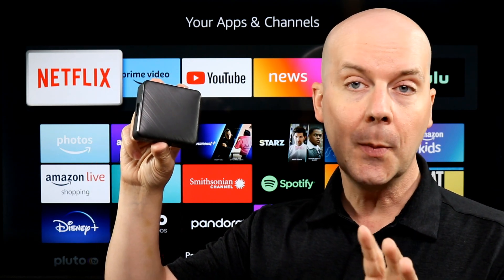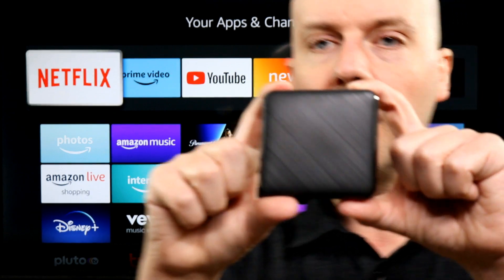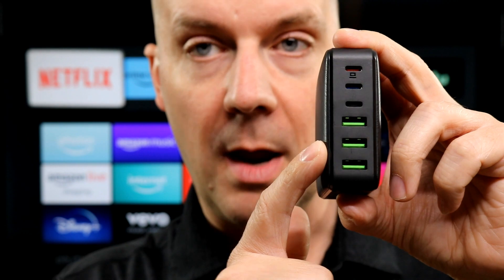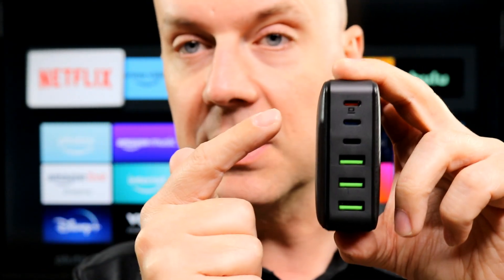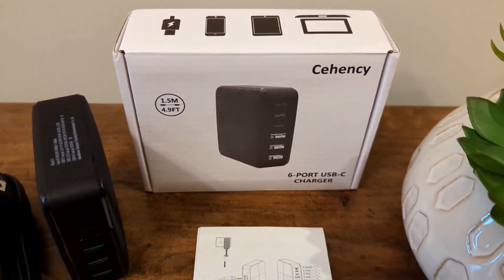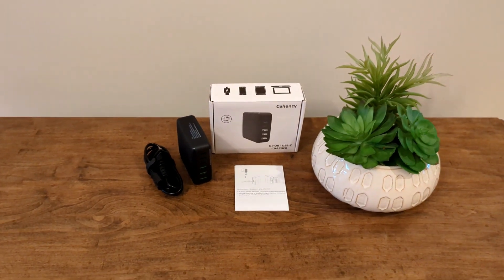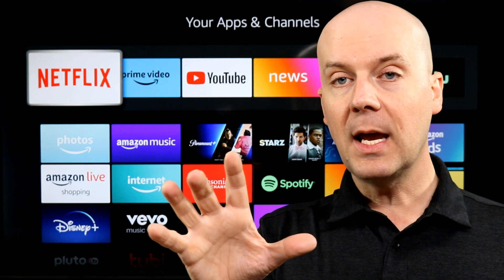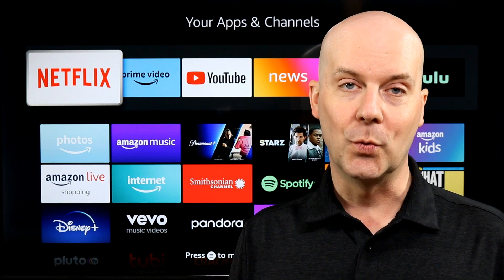Review: USB C Charger,167W Type C Charger Fast Charging Station,6-Port GaN USB C Wall Charger Block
Today we review the USB C Charger,167W Type C Charger Fast Charging Station,6-Port GaN USB C Wall Charger Block,Portable Multiport Power Adapter Compatible with MacBook Pro/Air,iPad,iPhone 14 Pro Max/14/13/12,Galaxy Note.